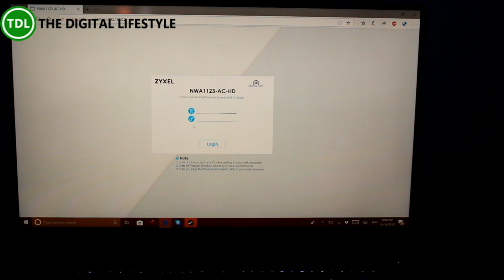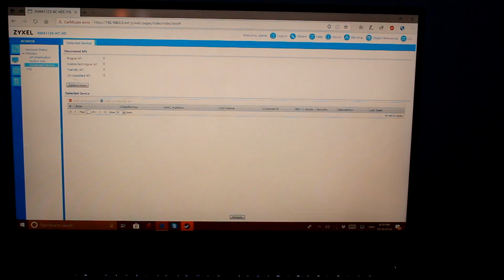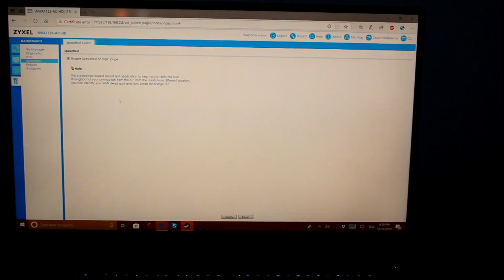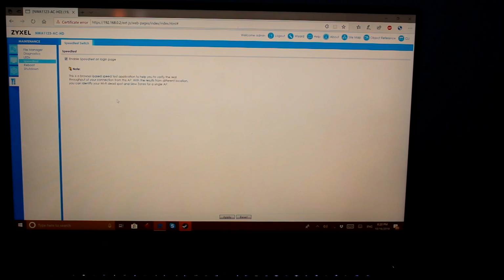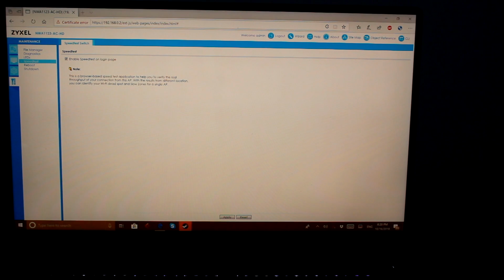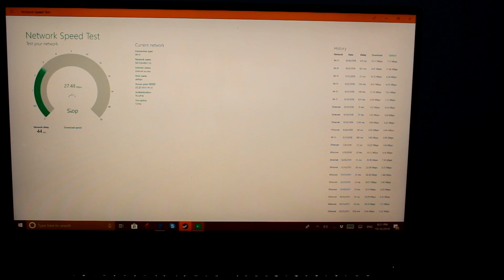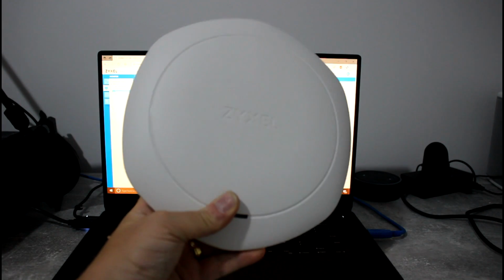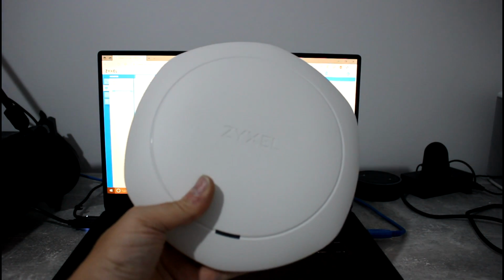Zyxel Hybrid Cloud Wireless Access Point Review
In this video I unbox, setup and test the Zyxel Hybrid Wireless Access Point (NWA1123-ACHD). The access point plugs in to your router or switch and with a few settings in the browser you can be up and running. It supports two modes of operation: Locally managed or via Zyxel’s cloud management system. for this review I used local management.
First the specs:
• Dual band Wi-Fi simultaneous 2.4GHz & 5GHz wireless.
• 3x3 MU-MIMO 1.6 Gbps (802.11a/b/g/n/ac)
• Supports standard PoE+ (802.3at) / External Power Supply
• Max. Power Consumption: 15.5 W
• Centralized management without the need to install software or a controller via Zyxel Nebula
• Flexible operating modes (Cloud, Standalone, root-AP/ repeater mode) via Latest Firmware
• Gigabit Ethernet